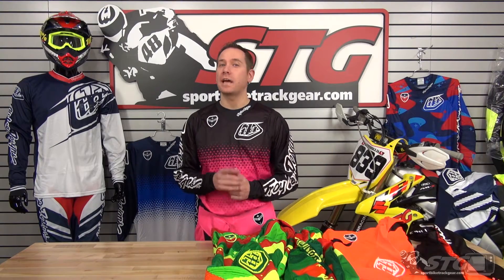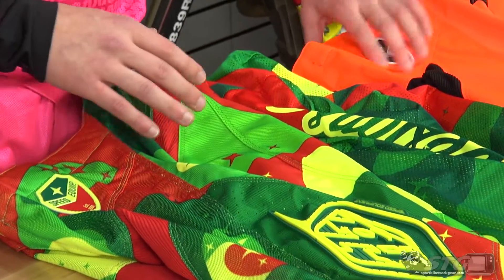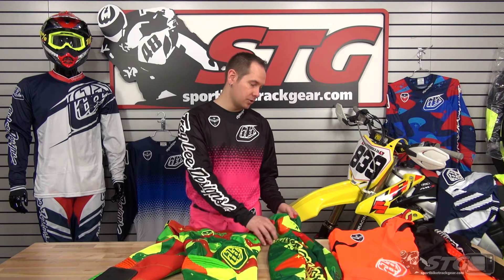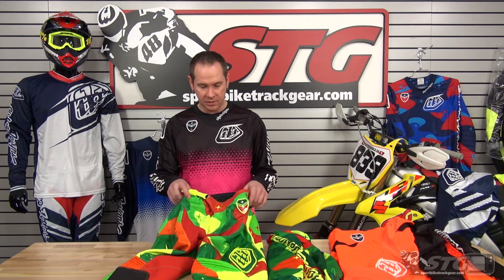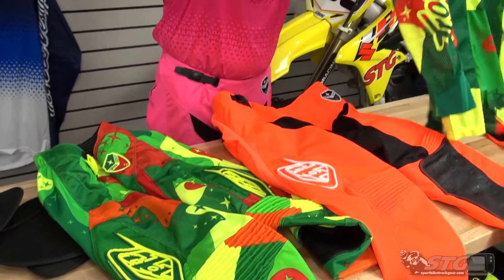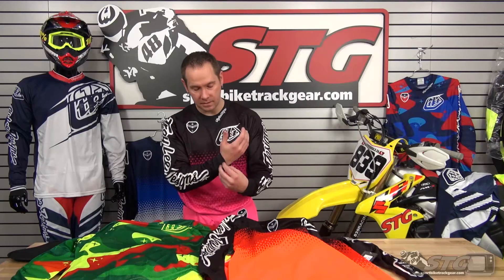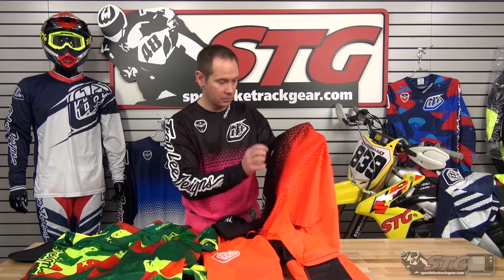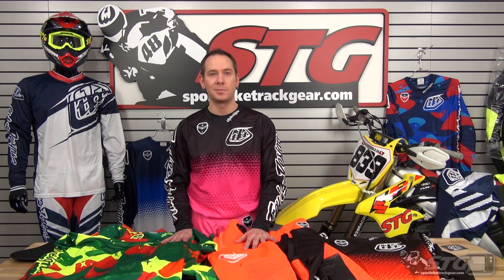Troy Lee Designs SE and SE Air Gear Review from Sportbiketrackgear.com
Troy Lee Designs SE and SE Air Gear Review

The Troy Lee Designs SE and SE Air Jersey's and Pants come in a ton of different colorways and graphics to match your helmet and your bike. They offer a lot of comfort, as well as airflow, especially with the SE Air line. Which features a huge amount of perforation on those hot summer days.

Sportbike Track Gear is the #1 online eCommerce site for protective motorcycle apparel and performance parts. Buy popular brand name motorcycle helmets, riding gear, tires and parts at SportbikeTrackGear.com today!